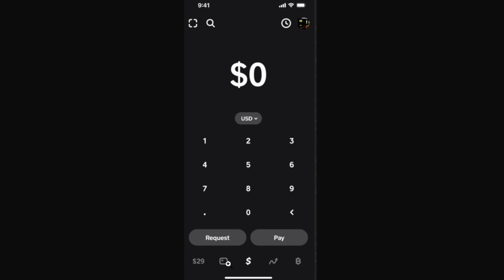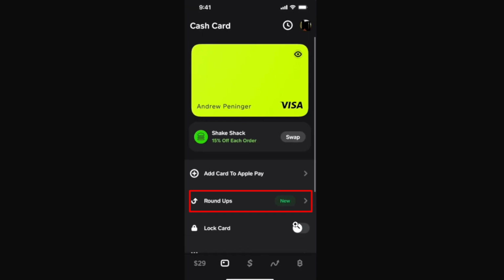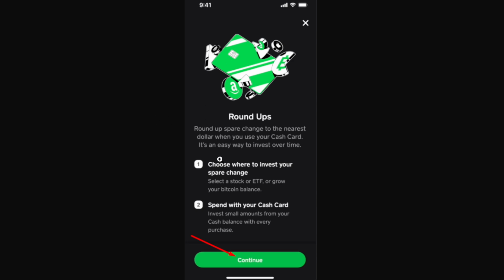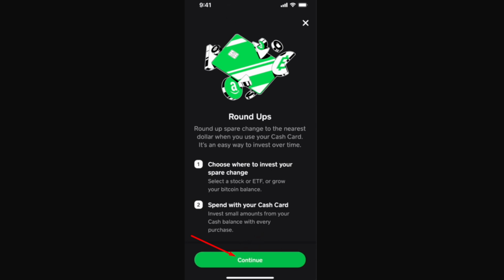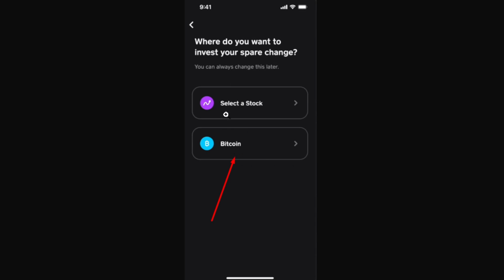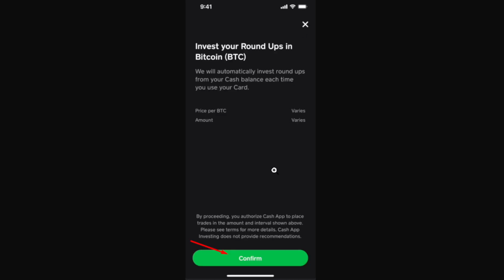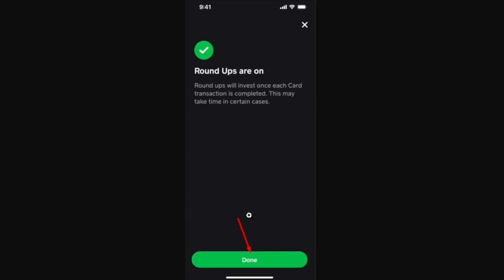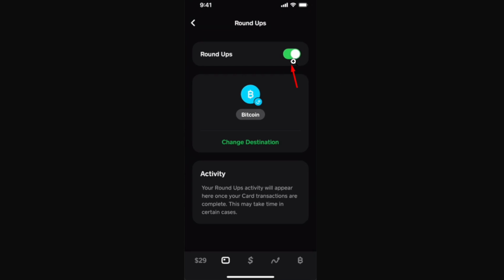Cash App Round‑up Savings Hack (2025)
In this video, Cash App Round-up Savings Hack is explained step by step to help you save money effortlessly with every purchase. You'll learn how to enable the Cash App round-up feature, how it works automatically to boost your savings, and why it's one of the easiest ways to build a savings habit. Whether you're new to Cash App savings, looking for smart money-saving hacks, or want to understand automatic savings tools, this video is packed with practical tips to get started.